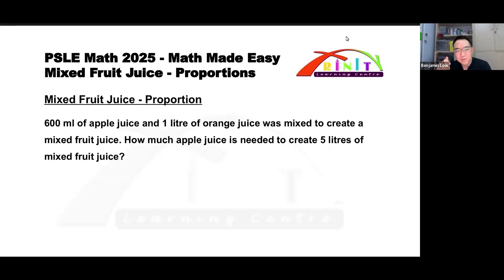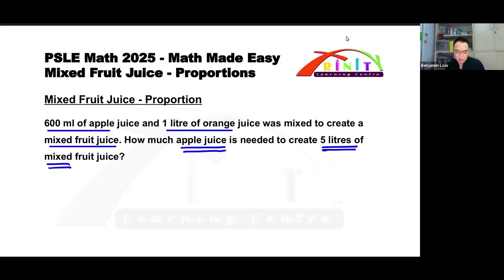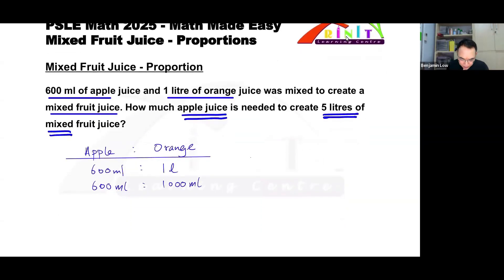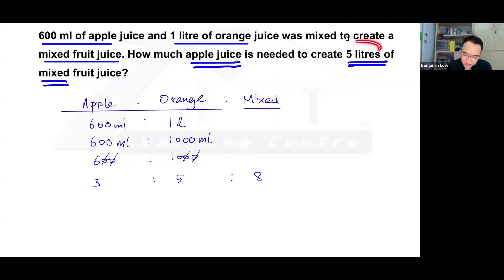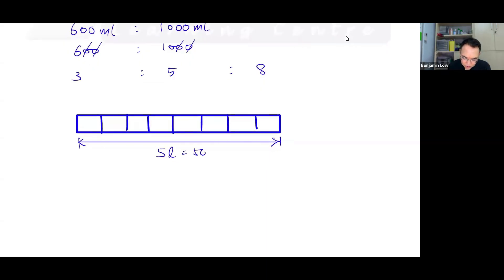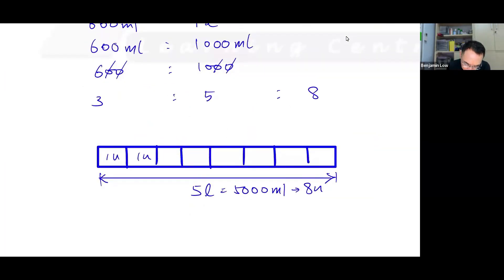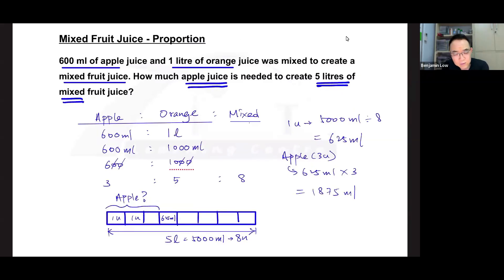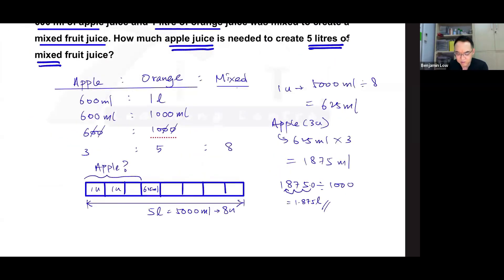PSLE Math PSLE 2025 Math Made Easy - Mixed Fruit Juice